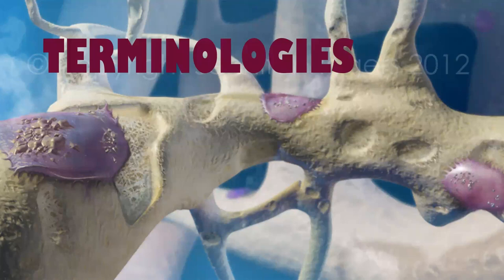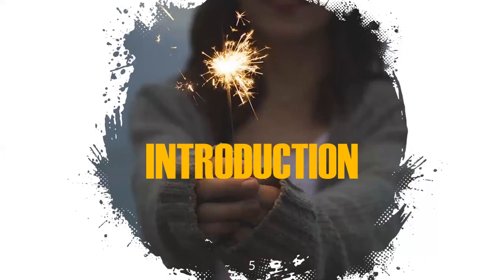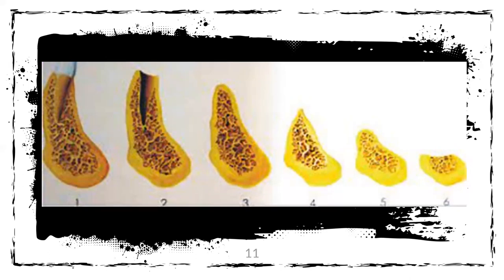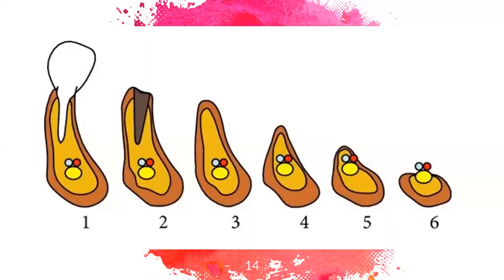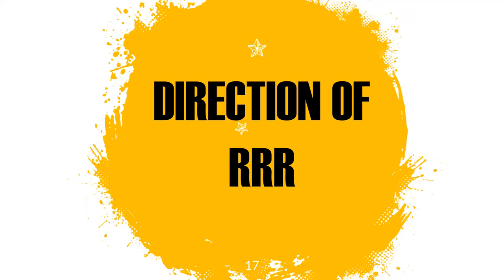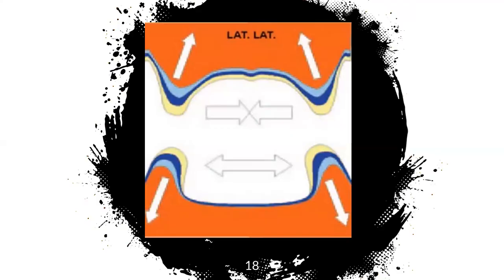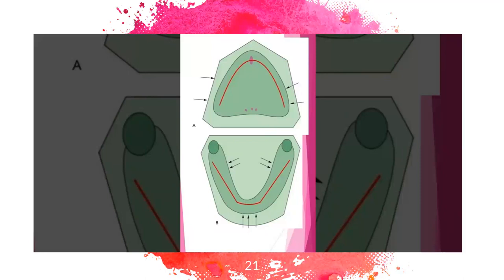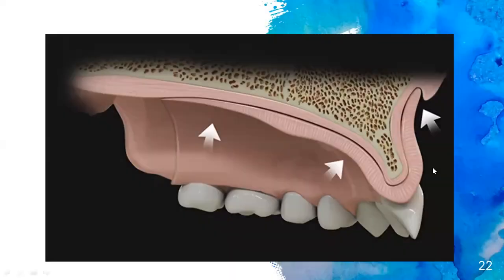Residual Ridge Resorption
Dr Abha Nair